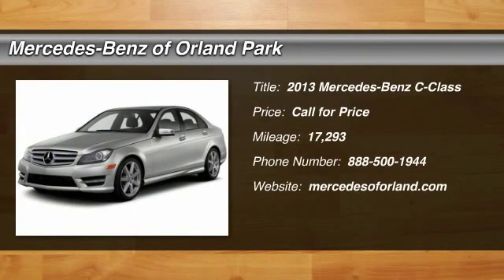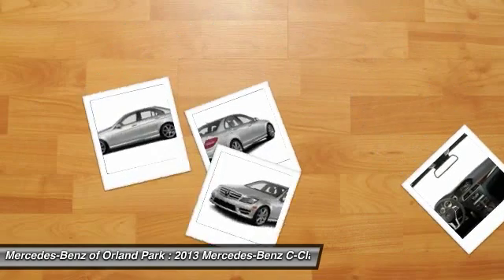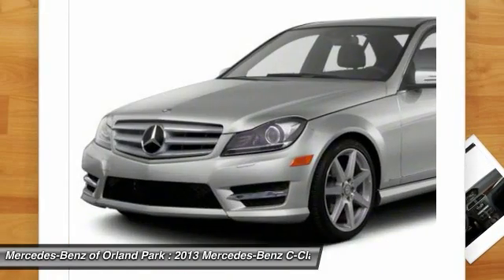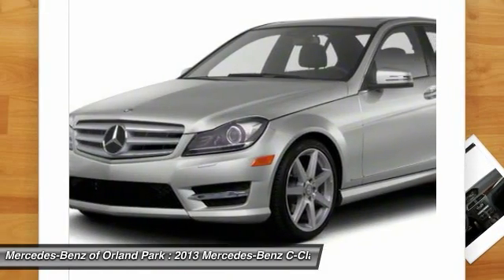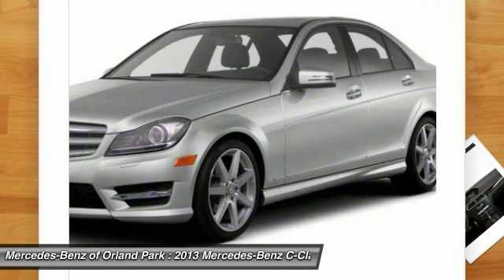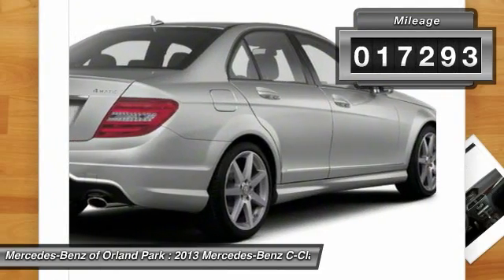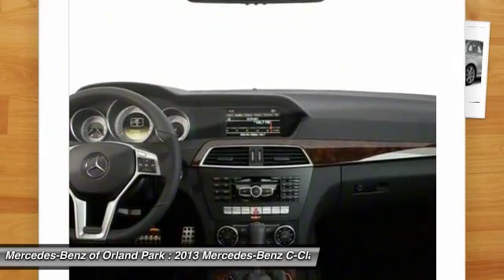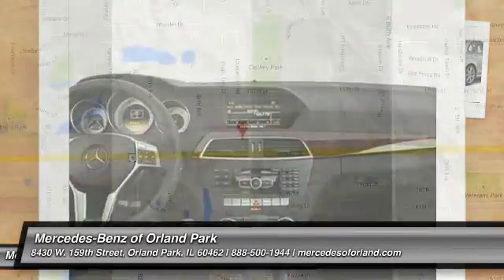2013 Mercedes-Benz C-Class Orland Park IL M4207X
2013 Mercedes-Benz C-Class C300

8430 W. 159th Street

You'll love this 2013 Mercedes-Benz C-Class. This is a car you'll want to take home. With 17293 miles, it features Automatic transmission and an exterior color of Silver. Call and get in touch with Mercedes-Benz of Orland Park directly, and be the first to open the car door today!